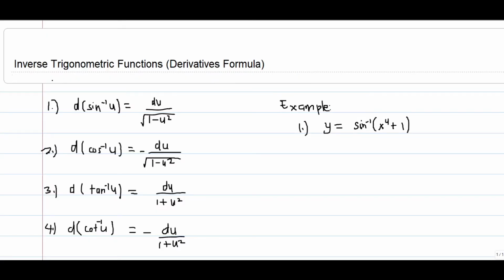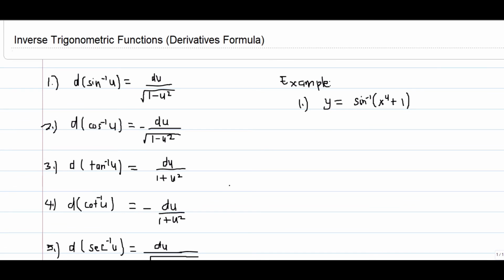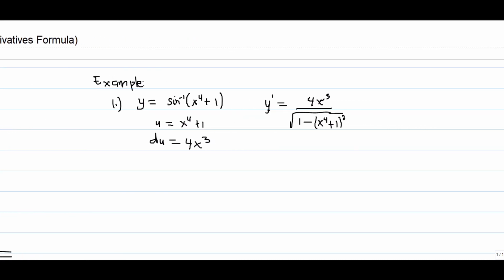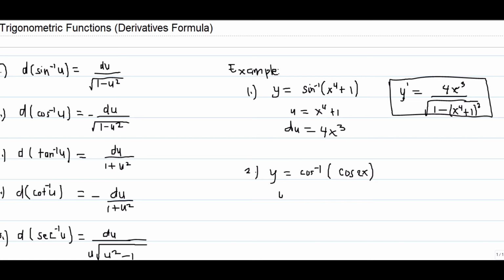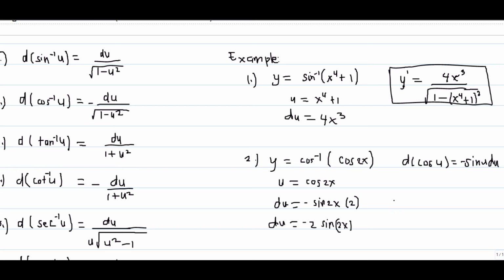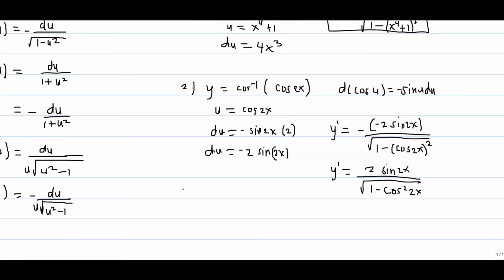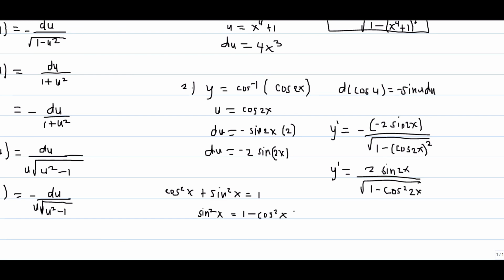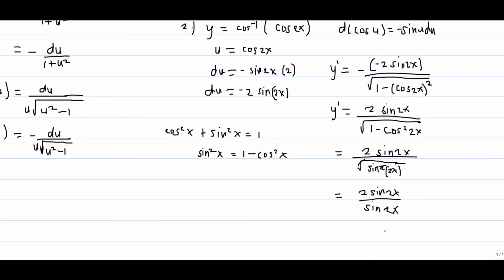Derivative of Inverse Trigonometric functions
Derivative of Inverse Trigonometric functions  with example